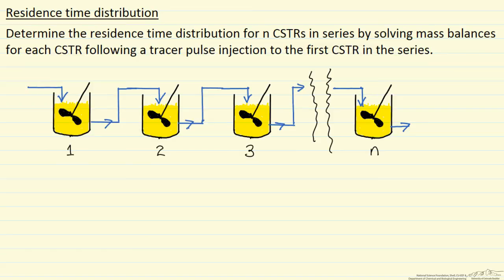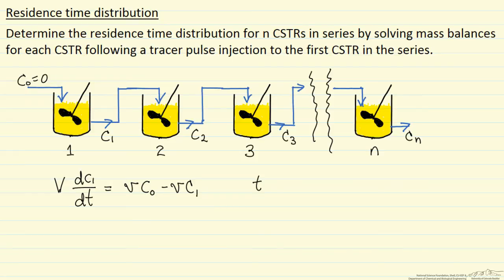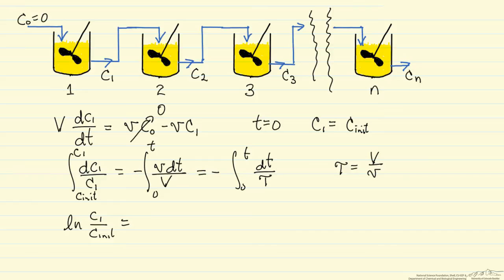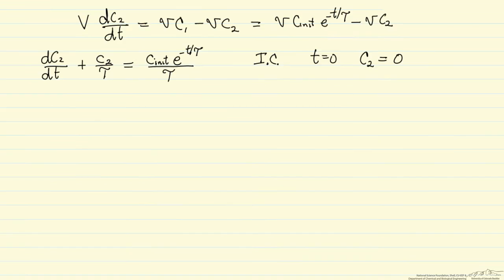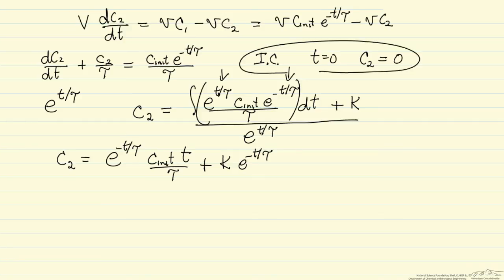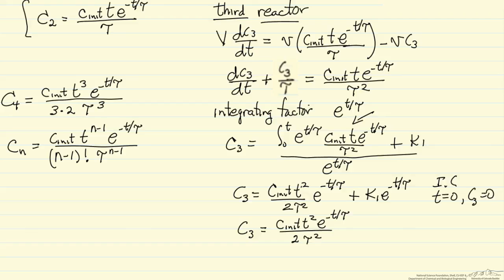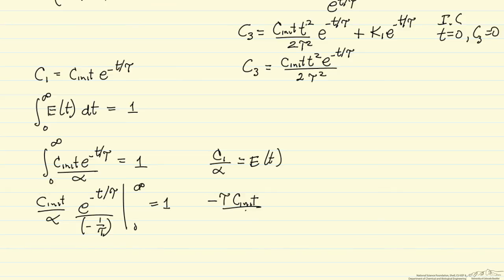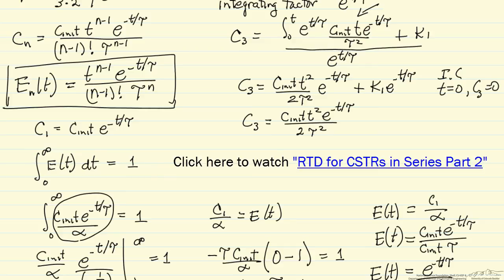RTD for CSTRs in Series Part 1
Solves mass balances for a tracer injected into the first CSTR in a series to determine the residence time distribution (RTD) for CSTRs in series. Note that tau is these equations is the volume of each CSTR divided by the volumetric flow rate. Made by faculty at the University of Colorado Boulder, Department of Chemical and Biological Engineering. Organized by textbook